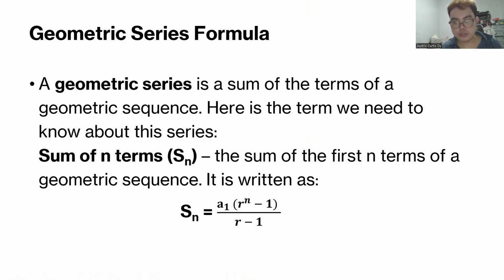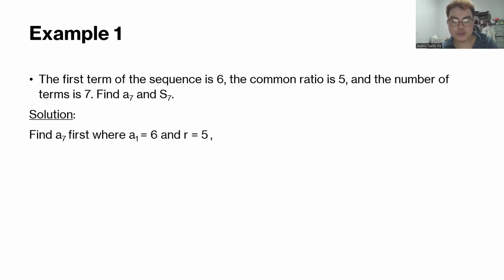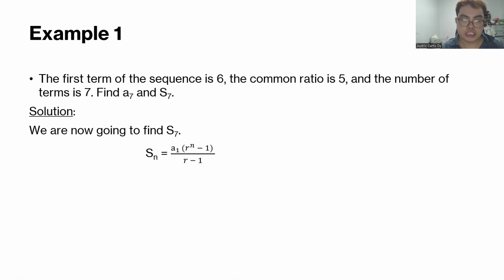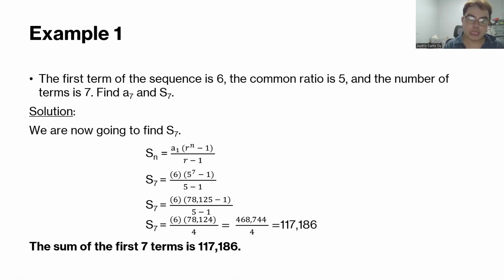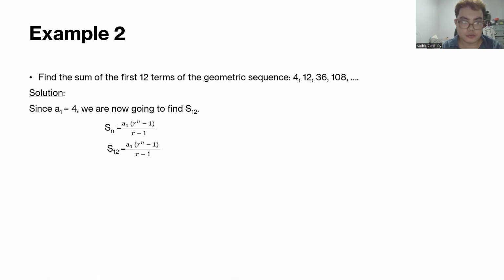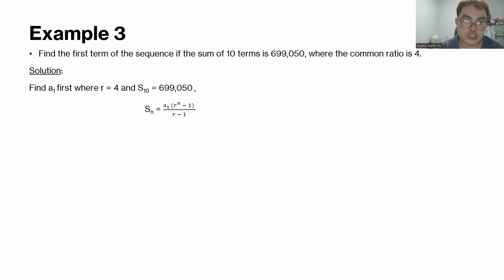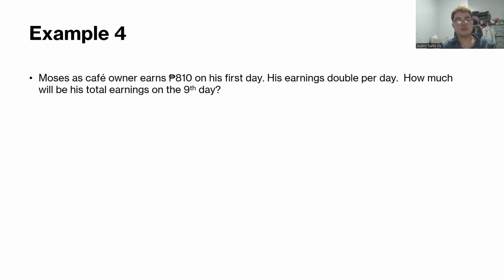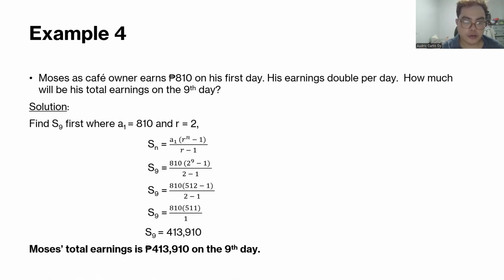Geometric Series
Remembering Geometric Sequences? Now, you are going to find the series or sum of the terms of each given geometric sequence.

Take note that this is one of the important lessons to learn in General Mathematics under the Strengthened Senior High School Curriculum.